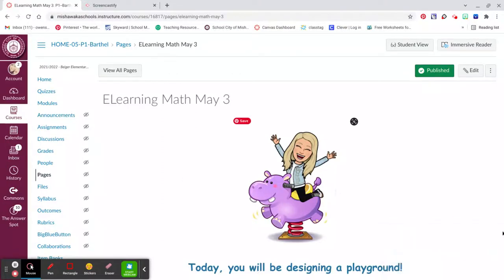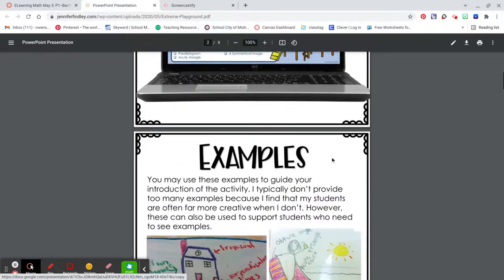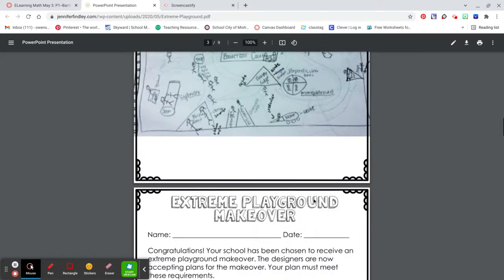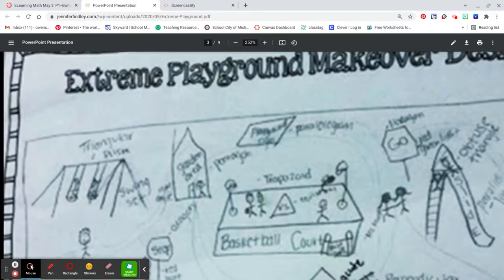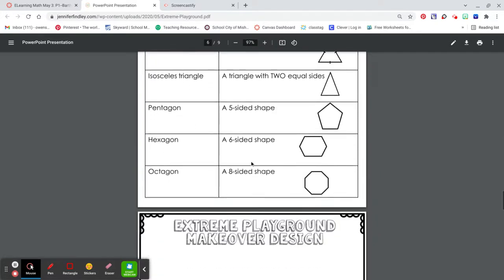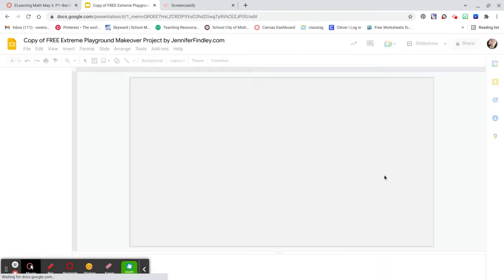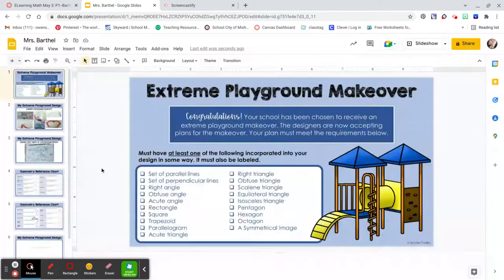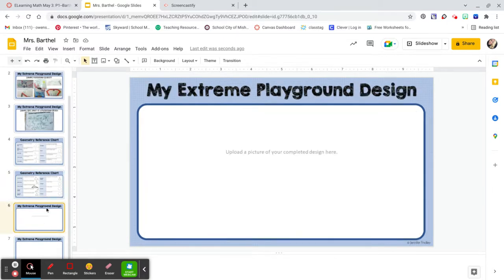ELearning Math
Video 1